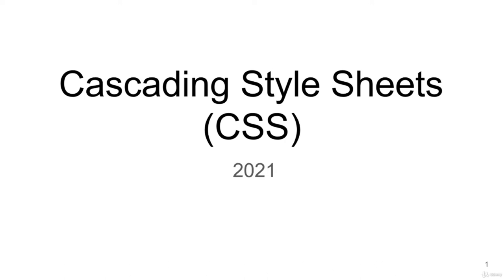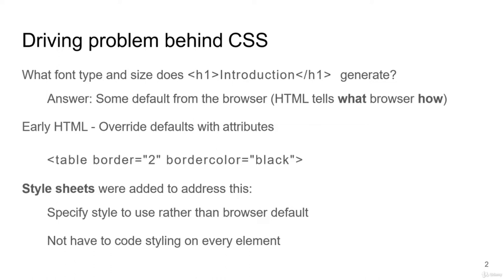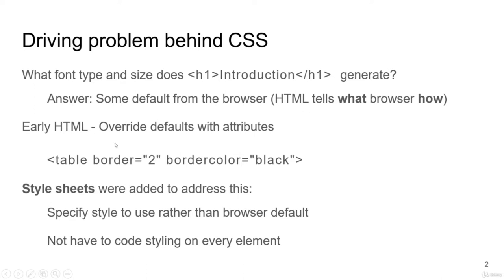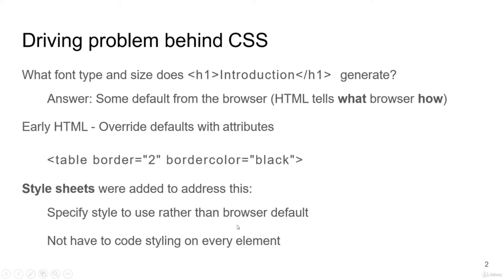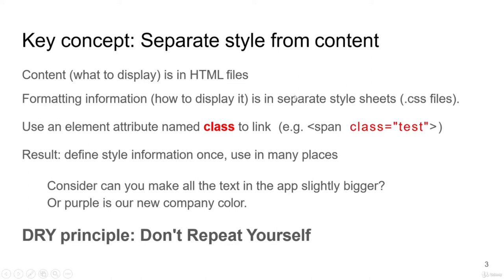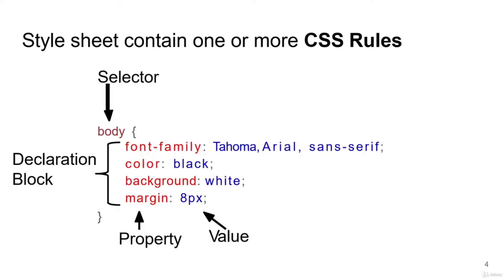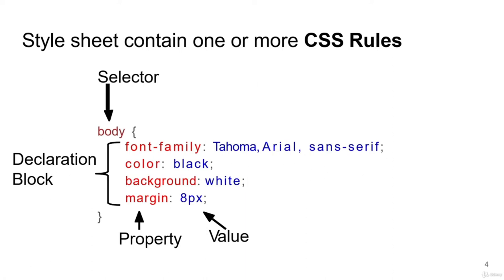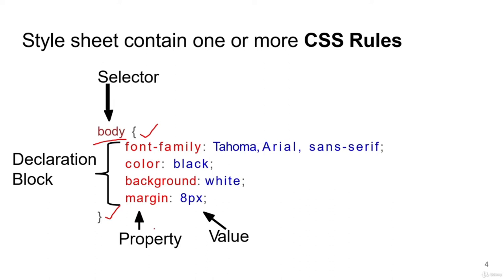Learn CSS for Beginners - Crash Course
Learn about CSS in this tutorial for beginners. You'll learn Tables, Boreders, Flexbox, Gridlayout and more in CSS
Top 5 Ways To Display Two Div Side By Side Using CSS
How To Make ECommerce Website Using HTML CSS And Bootstrap Step By Step
5 Best Interactive CSS Grid Layout Generator for Beginners

CSS is used to control the style of a web document in a simple and easy way.

CSS is the acronym for "Cascading Style Sheet". This tutorial covers both the versions CSS1,CSS2 and CSS3, and gives a complete understanding of CSS, starting from its basics to advanced concepts.

Why to Learn CSS?

    Cascading Style Sheets, fondly referred to as CSS, is a simple design language intended to simplify the process of making web pages presentable.

    CSS is a MUST for students and working professionals to become a great Software Engineer specially when they are working in Web Development Domain. I will list down some of the key advantages of learning CSS:

        Create Stunning Web site - CSS handles the look and feel part of a web page. Using CSS, you can control the color of the text, the style of fonts, the spacing between paragraphs, how columns are sized and laid out, what background images or colors are used, layout designs,variations in display for different devices and screen sizes as well as a variety of other effects.

        Become a web designer - If you want to start a carrer as a professional web designer, HTML and CSS designing is a must skill.

        Control web - CSS is easy to learn and understand but it provides powerful control over the presentation of an HTML document. Most commonly, CSS is combined with the markup languages HTML or XHTML.

        Learn other languages - Once you understands the basic of HTML and CSS then other related technologies like javascript, php, or angular are become easier to understand.

        Table
        Borders
        Padding
        Gradients

Who this course is for:

        Computer Science Engineer
        Web Developers